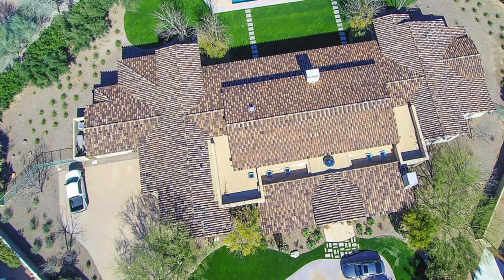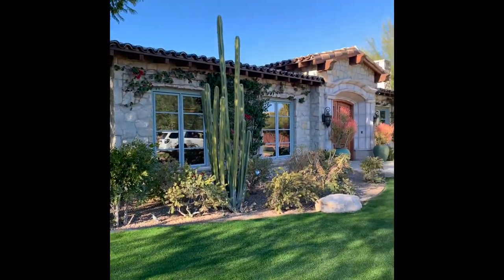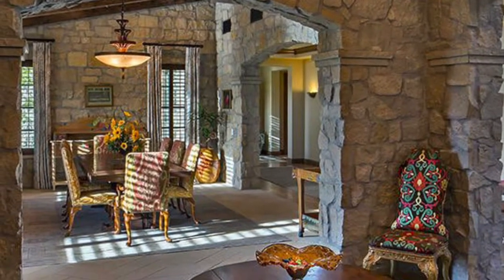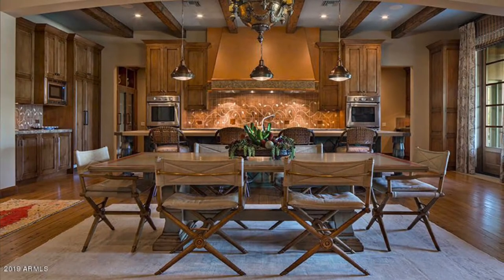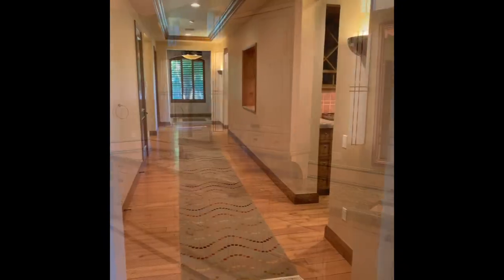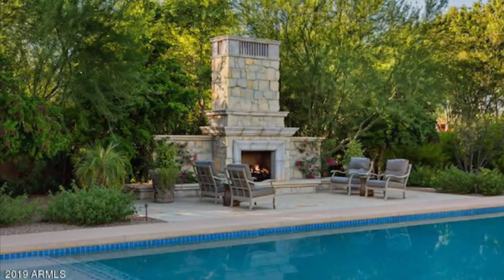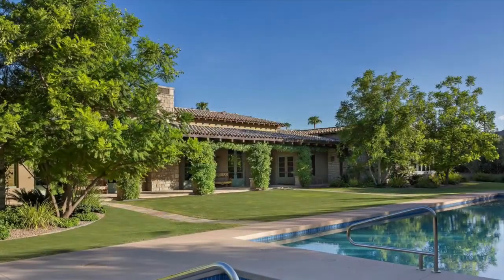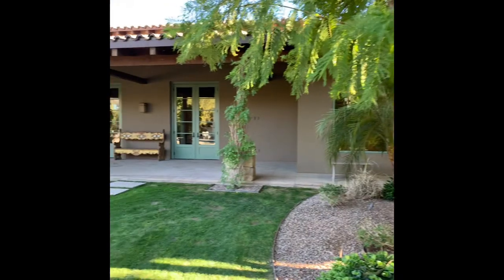Paradise Valley Luxury Homes For Sale by Mark Van Dyke. Listing Courtesy of Realty ONE Group Arizona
Welcome Home to Paradise Valley, Arizona. From the moment you enter this masterful custom estate, it's clear that this home is far from ordinary in every detail. The refined rustic ranch hacienda style is perfect for the extreme Arizona desert climate. Designed with deep portals, soaring 15 ft ceilings, and extensive windows and french doors providing maximum outdoor enjoyment and welcomed shade for long afternoons and social gatherings. The finest custom finishes include imported stone, solid limestone, and custom French hardwood floors featuring solid wood ceiling beams that were hand-finished on-site by the finest craftsmen.

Truly no expense was spared in these charming and inviting spaces from the formal living room and dining room, vestibules, and 9 ft hallways which lead to a truly great room with welcoming space for any size social or intimate gathering. The chef's kitchen has a luxurious 15-foot butcher block island with multiple work surfaces, dual ovens, wine and beverage refrigerators, ice maker, and everything needed to entertain including an extensive butler's pantry, catering workspace, and chef's office.

The backyard oasis has lush mature landscaping with 12ft hedges for a secluded, yet open retreat to enjoy the enormous heated 1,100 sf lap pool, spa, and outdoor stone fireplace… Perfect for relaxing or entertaining, day or night.

Please call Mark Van Dyke for a private showing. We know you will be impressed! Thank you for your time! Listing courtesy of Realty ONE.